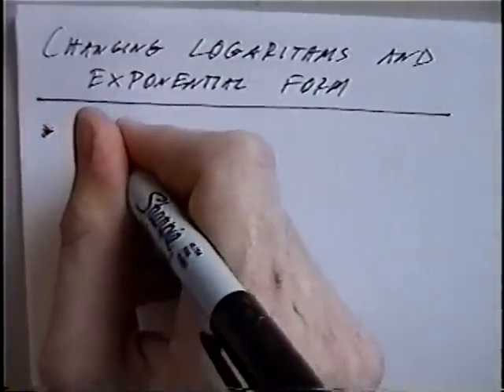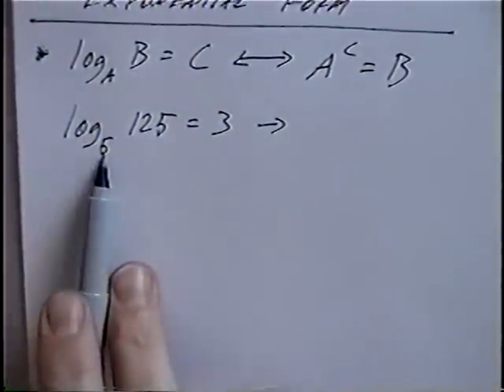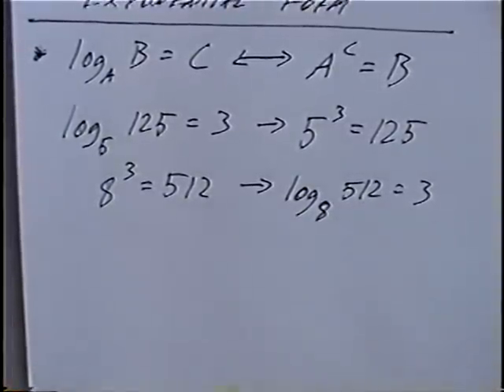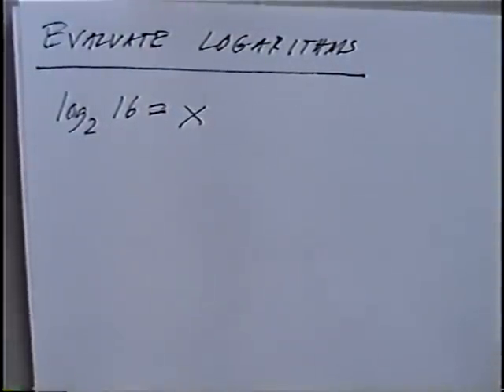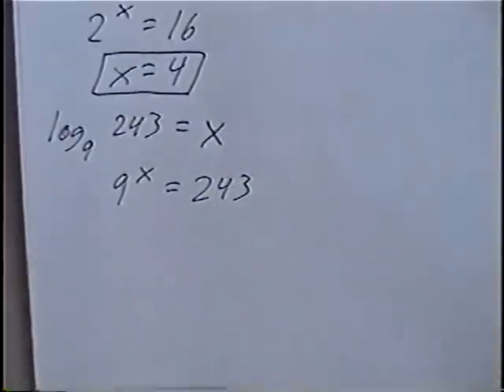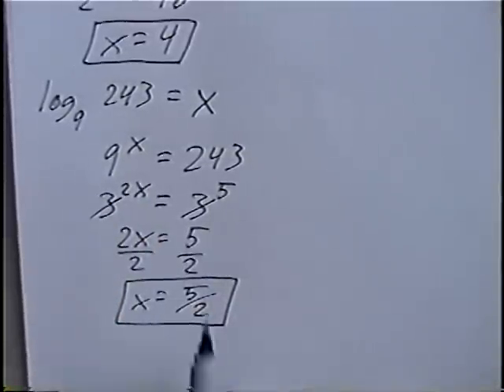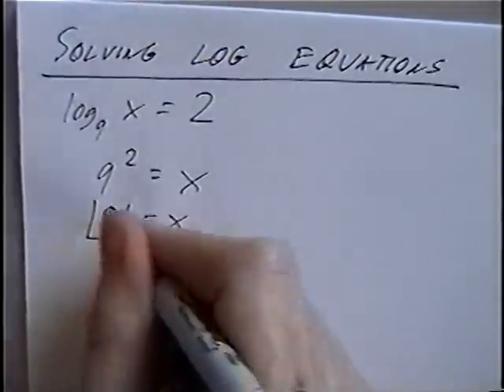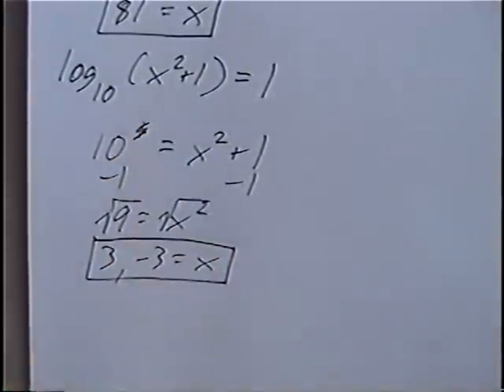Changing the form of Logarithms Algebra 2 9.2